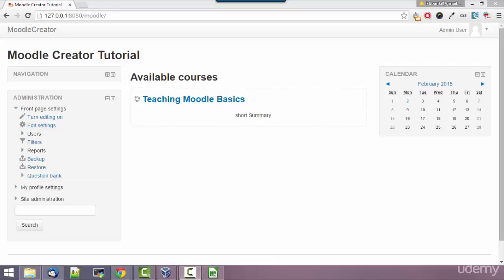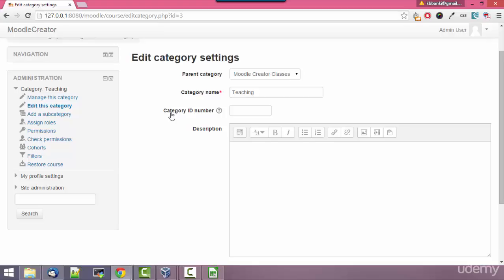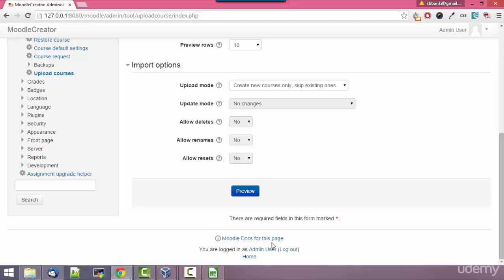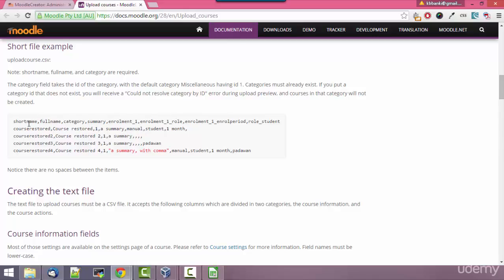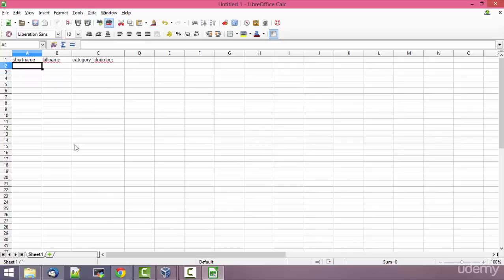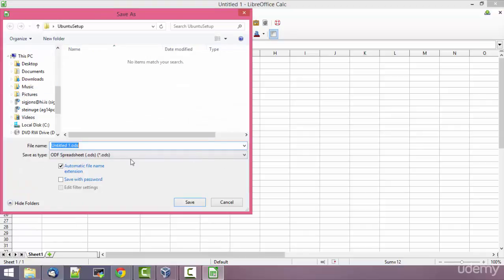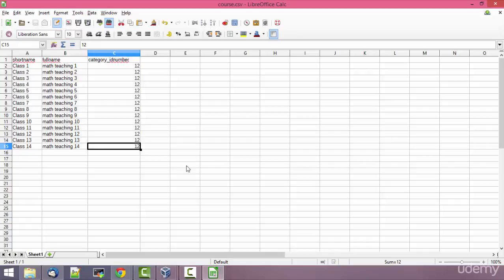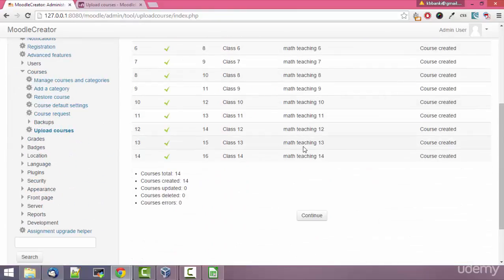Bulk Course Creation